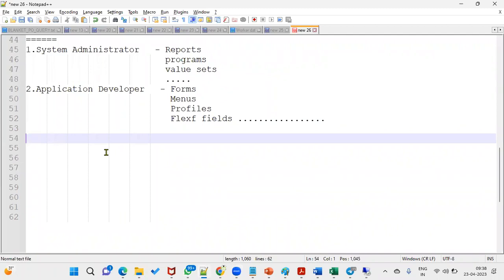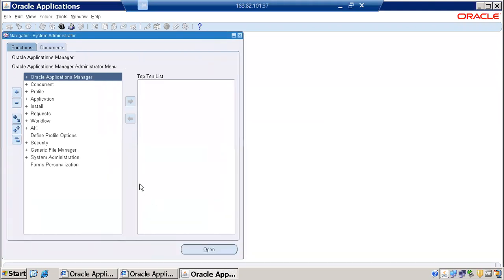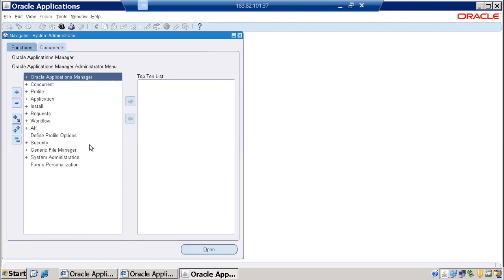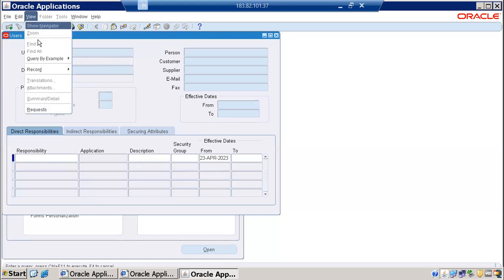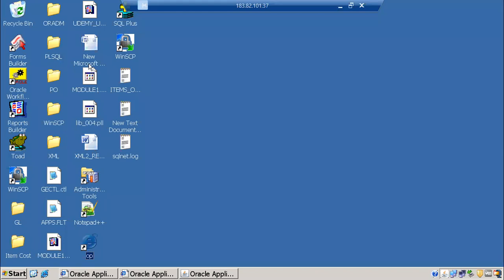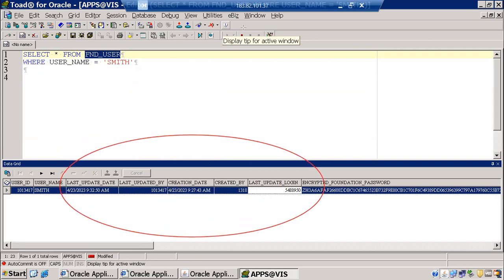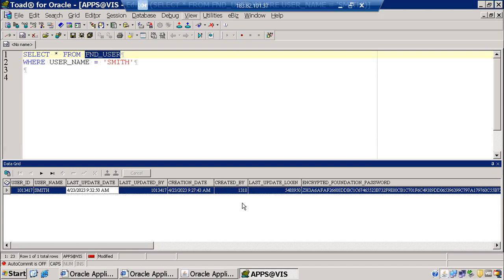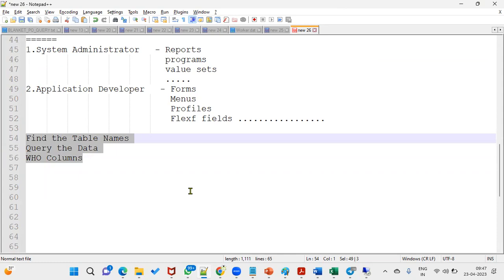Oracle Apps Technical Class-1 | 100% Placement | Real Time | Corporate batch | Training